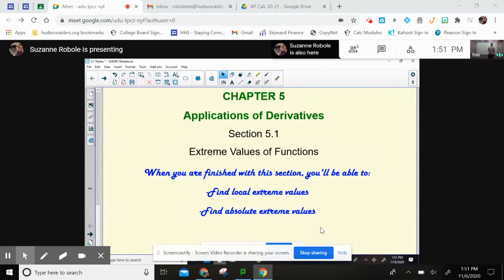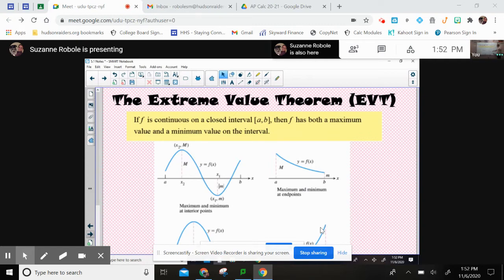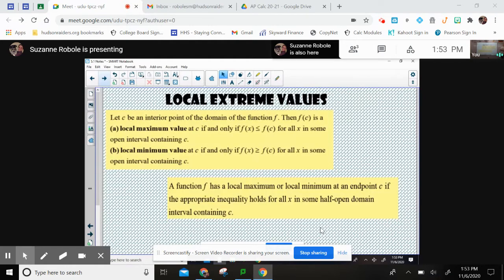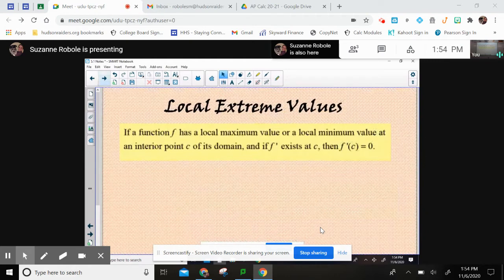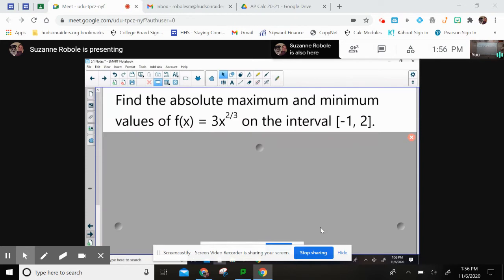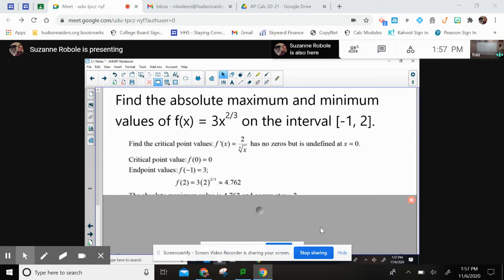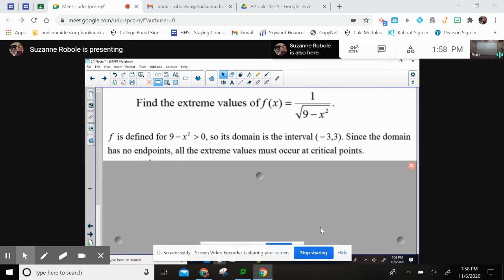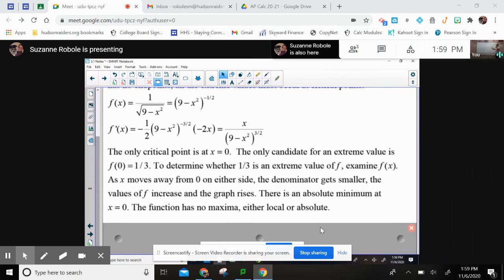AP Calculus AB Section 5.1